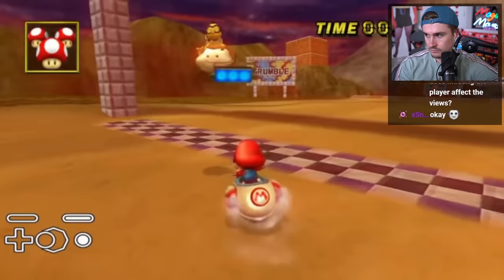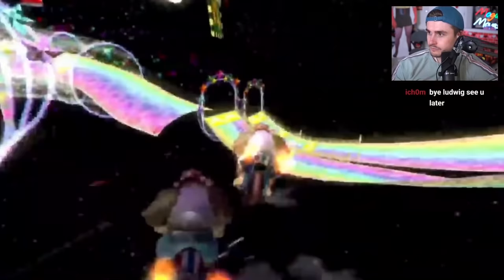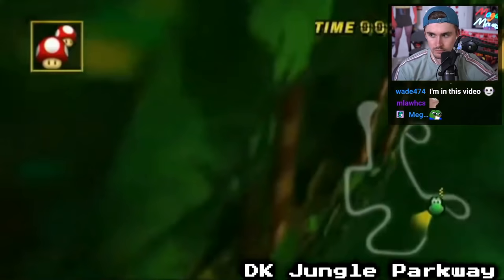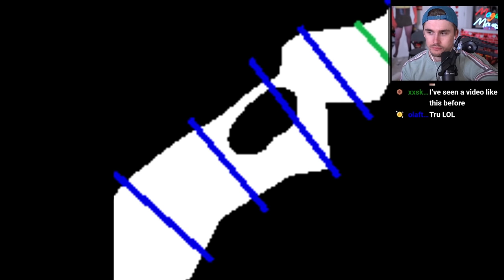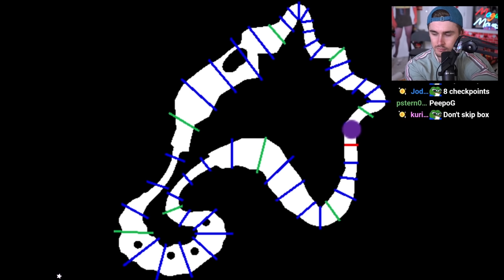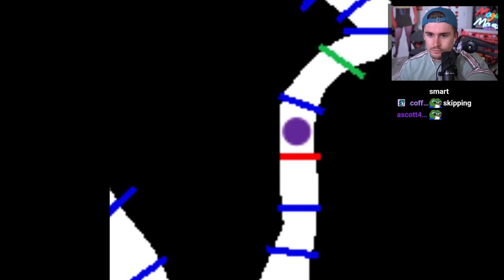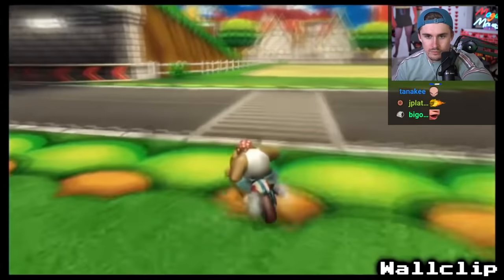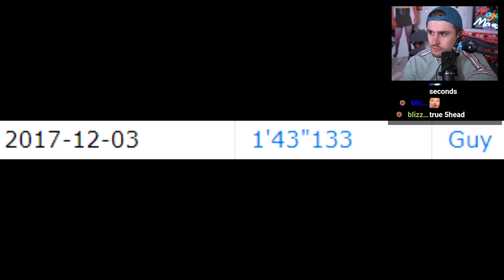Ludwig Reacts to "Mario Kart Wii: The Ultra Shortcut Revolution"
^^Great video by Summoning Salt

Ludwig Reacts to "Mario Kart Wii: Mario Kart Wii: The Ultra Shortcut Revolution" with his chat.

Some of the emotes in this video are bttv emotes and ffz emotes. These emotes can be easily gotten on the twitch desktop site aka. twitch desktop version, simply add the bttv and ffz google chrome extensions onto you're browser. I think it may be possible to get these emotes on bttv mobile.